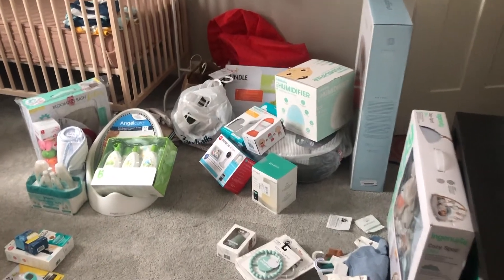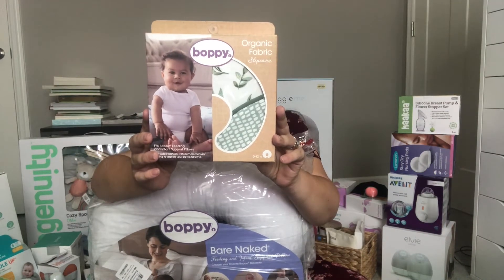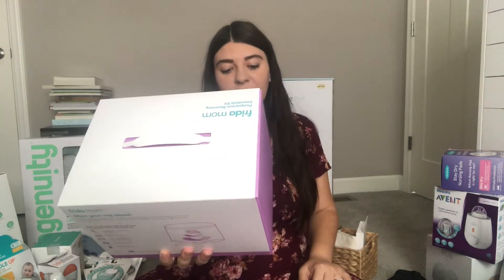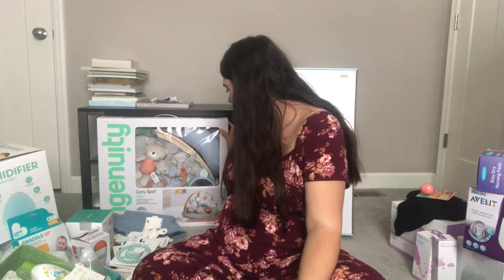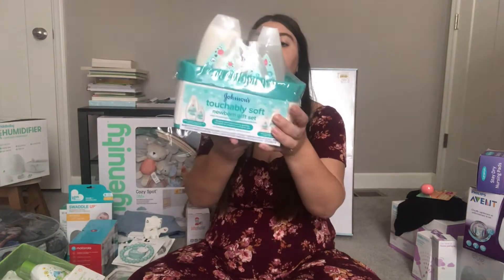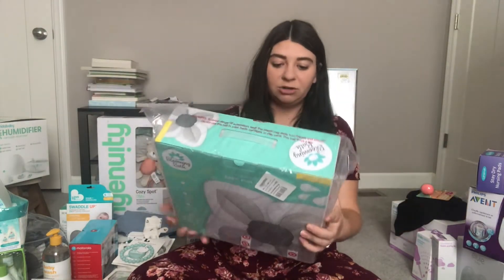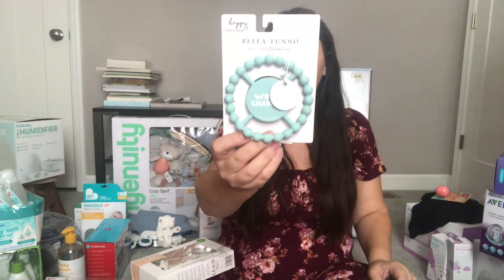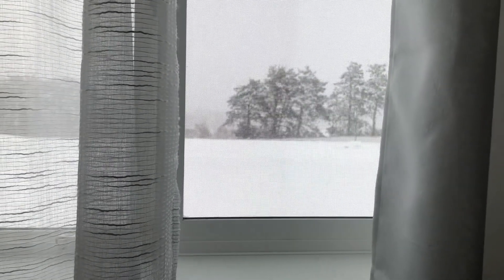HUGE Baby Shower Haul 2020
My Baby Registry :
tgt.gifts/babyfurduy

Amazon Baby Must Haves :